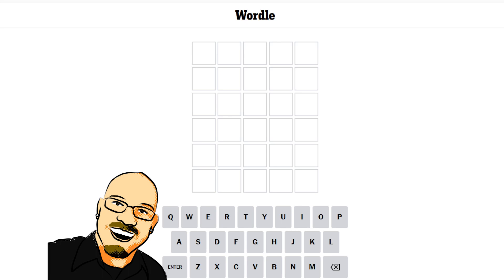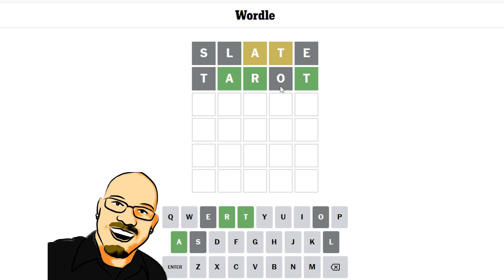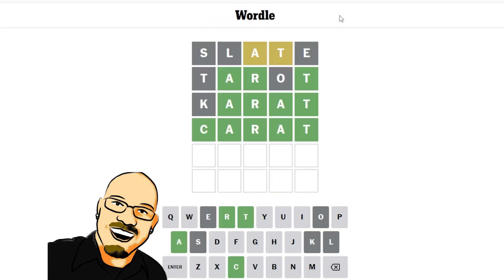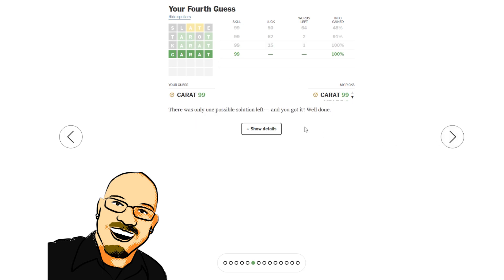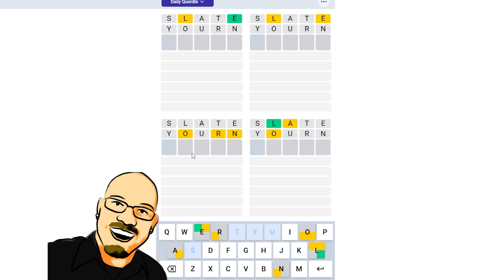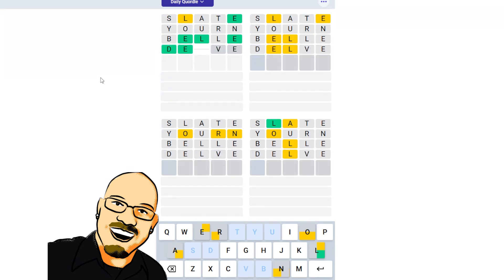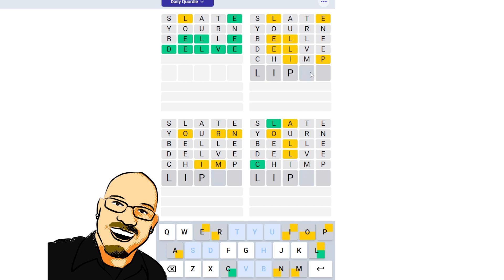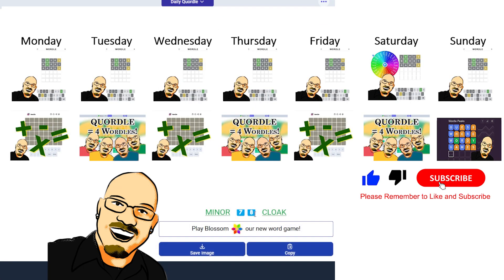Wordle & Quordle April 13th, 2023 - Can you guess the word?